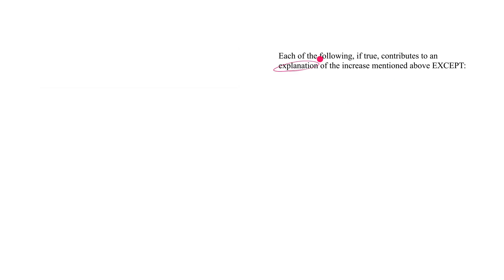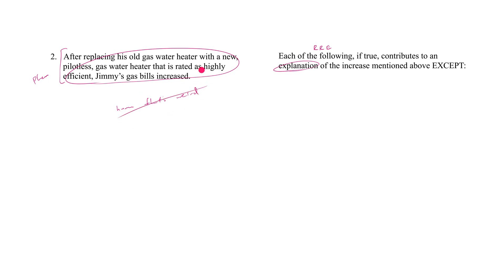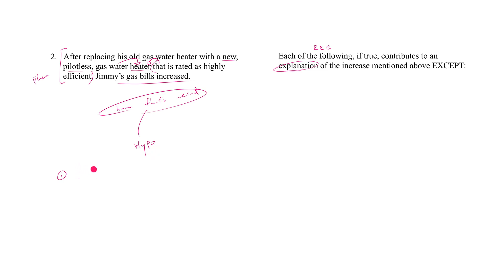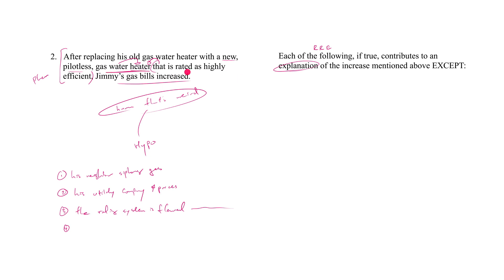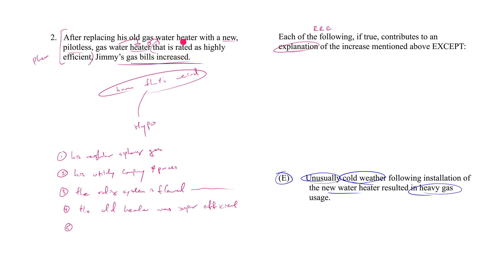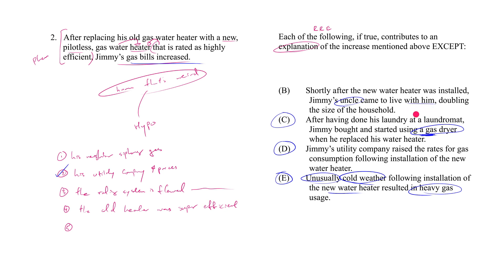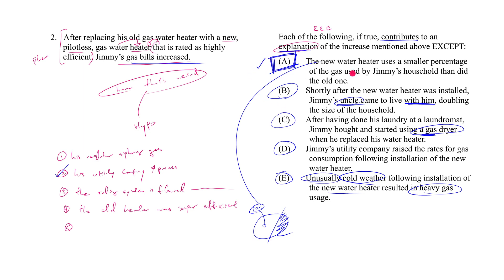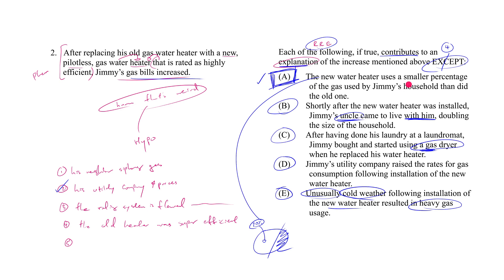Logical Reasoning Mini Course - Lesson 37 - Resolve Reconcile Explain - Question 1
7Sage Logical Reasoning Mini Course - Lesson 37 - Resolve Reconcile Explain - Question 1

7Sage LSAT is founded by J.Y. Ping and Alan Cheuk, LSAT experts and Harvard Law School J.D.'s.